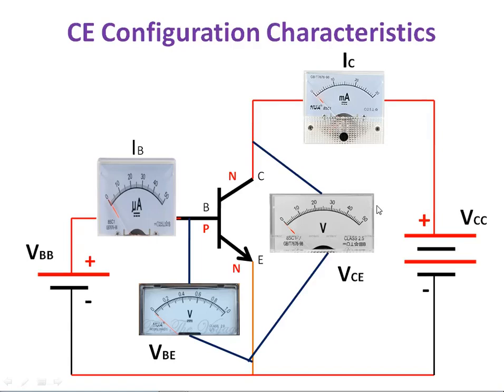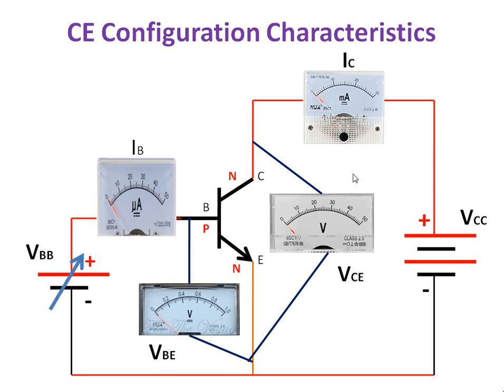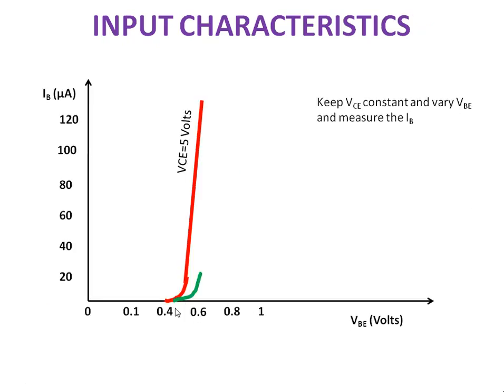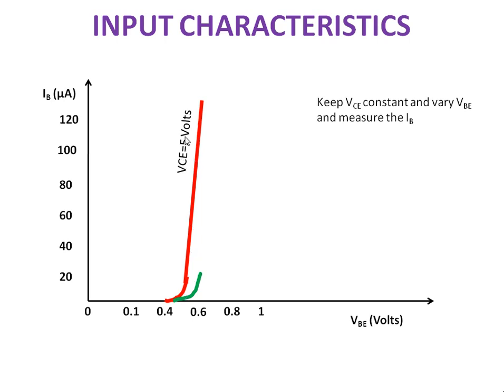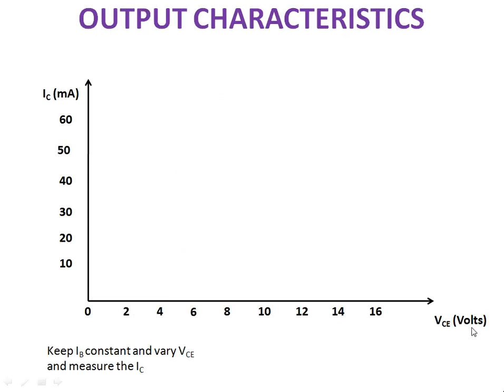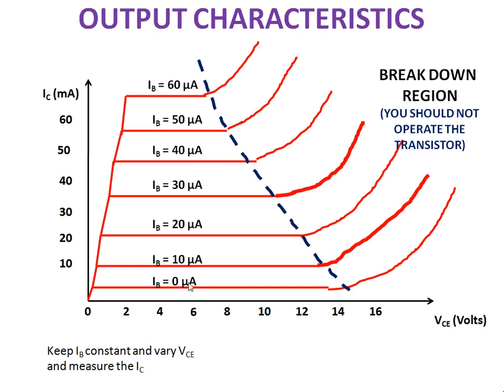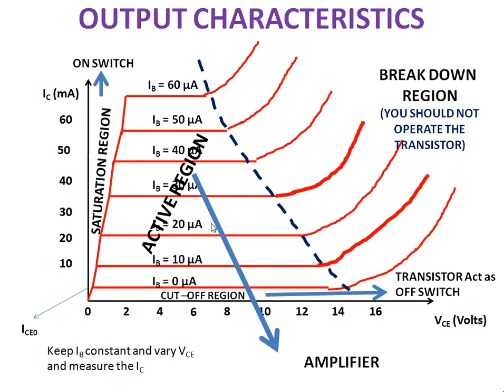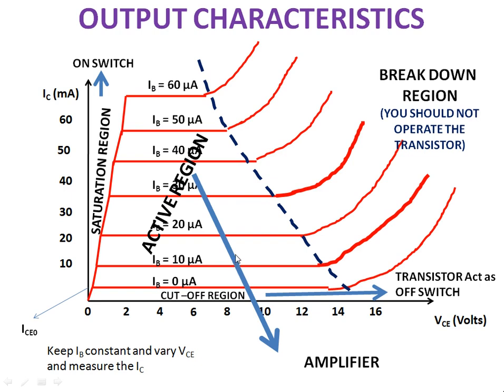Lecture30 Transistor Input and Output Characteristics